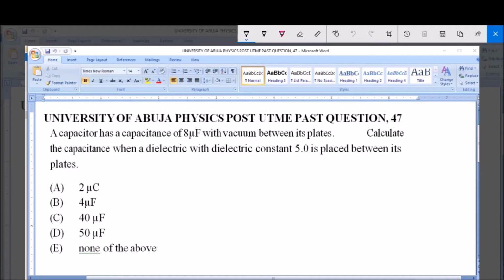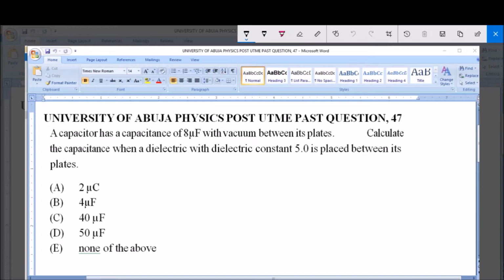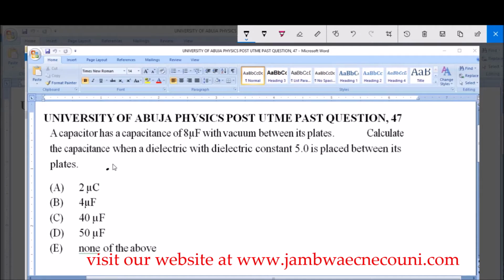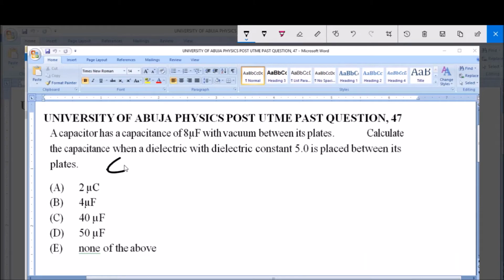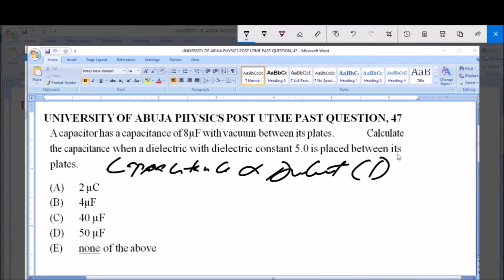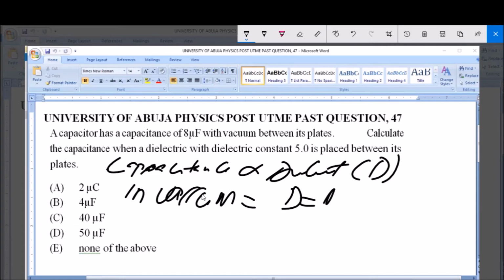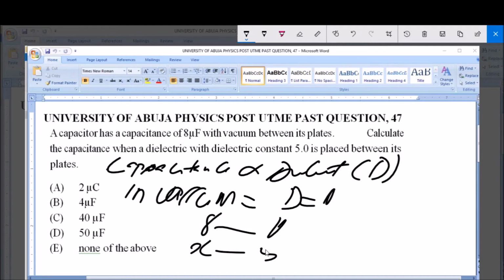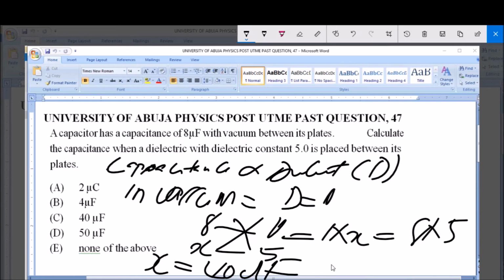UNIVERSITY OF ABUJA PHYSICS POST UTME PAST QUESTION 47 Capacitance